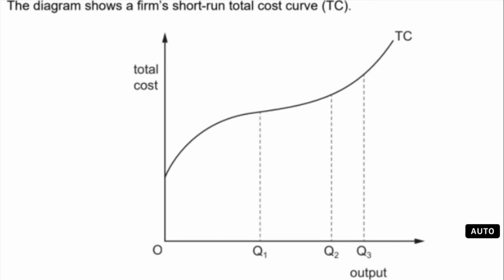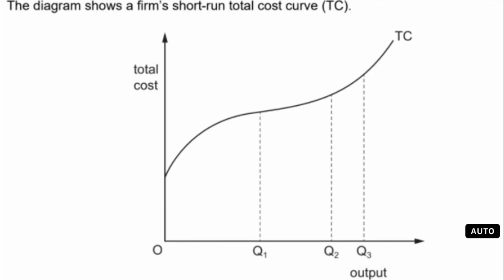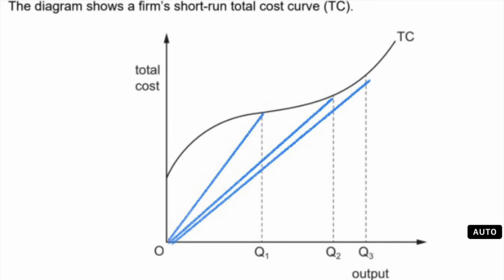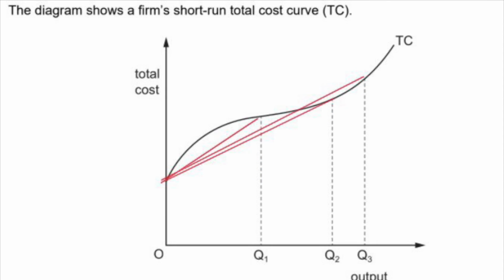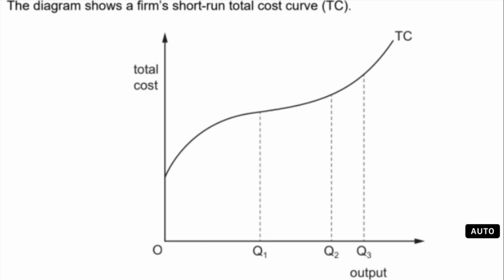AS MCQ TC ATC AVC MC